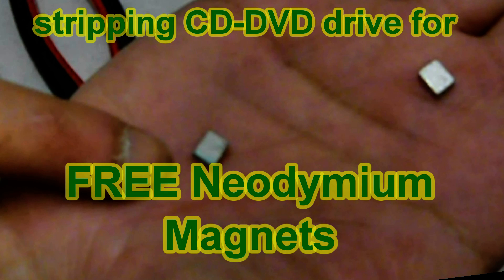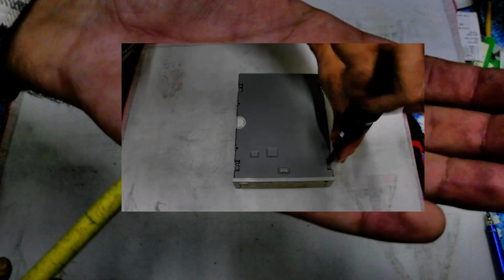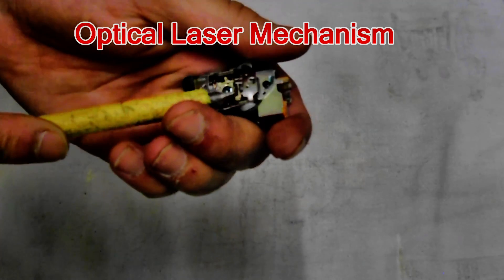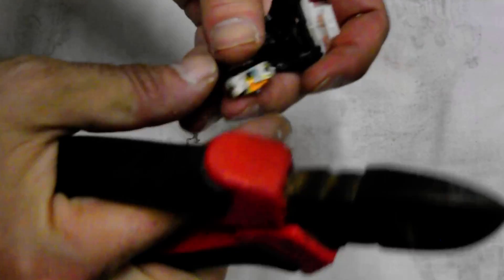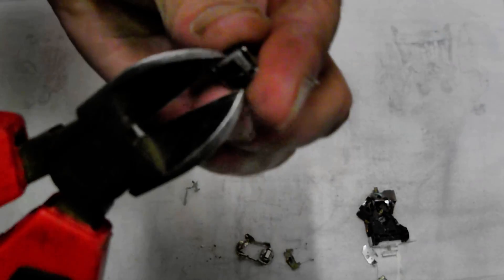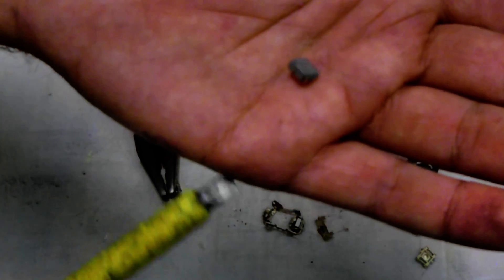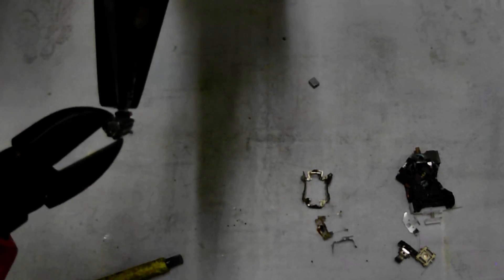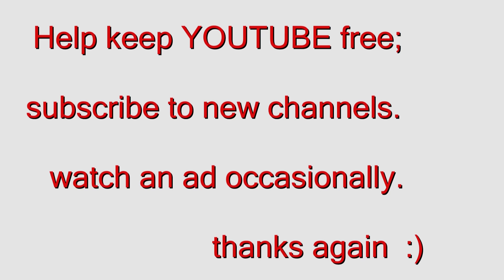Free Neodymium Magnets from Scrap CD DVD drives- 100th Subscriber edition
a simple video about reclaiming FREE Neodymium Magnets from CD / DVD units from Personal Computers.